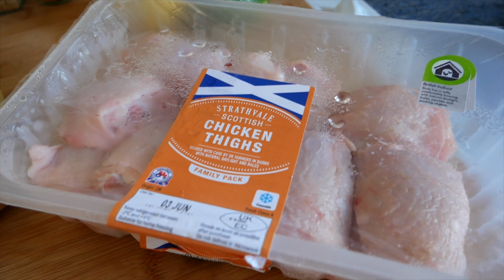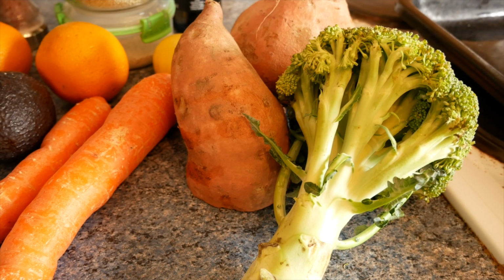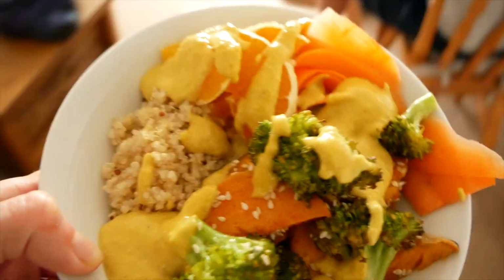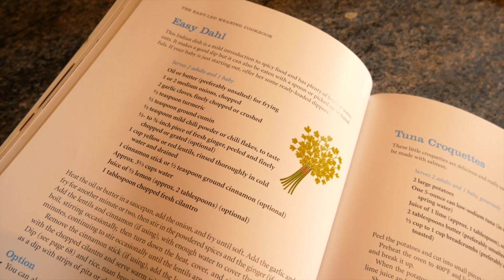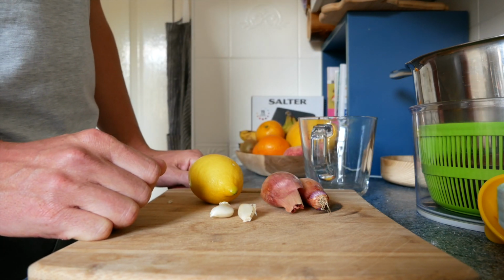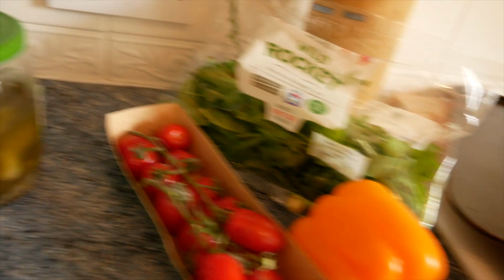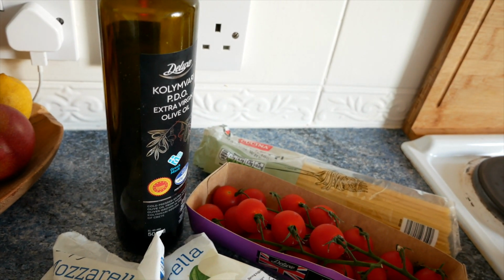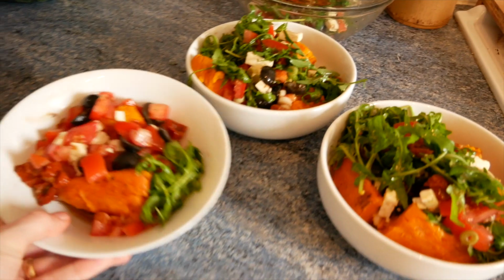TODDLER MEALS THE WHOLE FAMILY WILL LOVE | A week of toddler meal ideas for adventurous eaters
In today's video, I show you a full week of toddler meals the whole family will love. We are lucky enough to have a great little eater (I totally thank baby-led weaning for that) and I hope that these meal ideas will inspire others with relatively adventurous eaters. All the recipes are also easy to adapt and add or take things away depending on taste and preference. All these recipes are a huge hit with our 22 month old son and I hope your toddlers enjoy them just as much as he does!

You'll find me talk about each meal at the times below.

0:00 CHAPTERS
00:58 - Indian Spiced Chicken
03:06 - Broccoli Buddha Bowl
05:28 - Lentil Dahl
07:48 - Grilled Aubergines
11:16 - Fish Finger Sandwiches
12:58 - Mozzarella Spaghetti
14:17 - Stuffed Sweet Potatoes

Fish Finger Sandwiches - (No recipe - we made it up!)
Mozzarella Spaghetti - (No recipe - we made it up!)